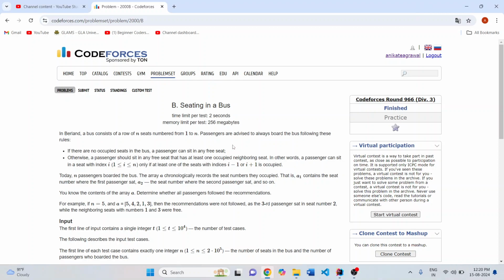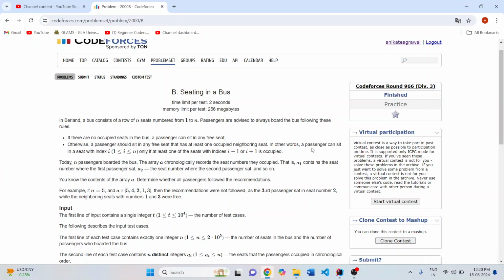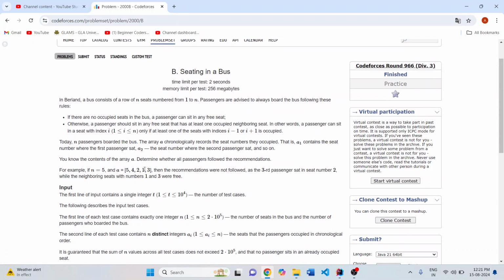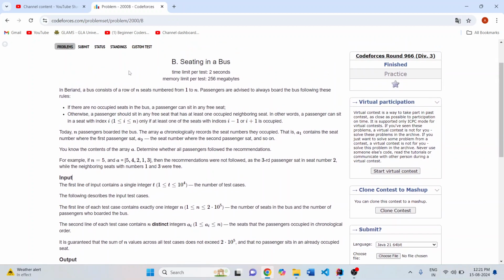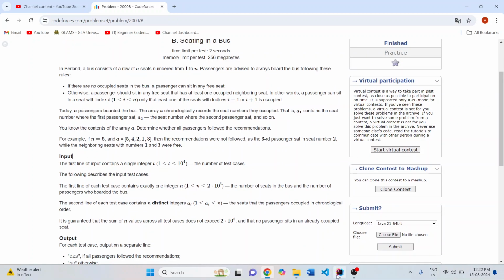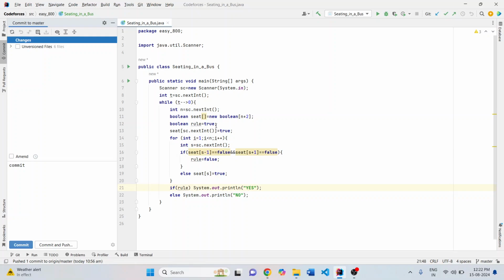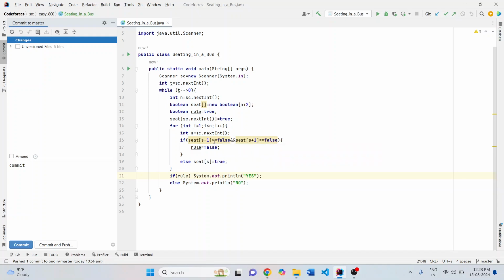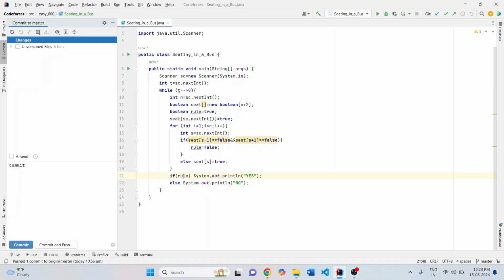B. Seating in a Bus | Codeforces | div 3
Codeforces div3 simple java solution